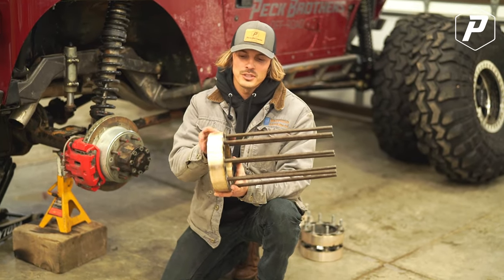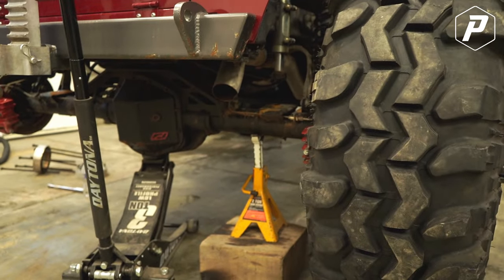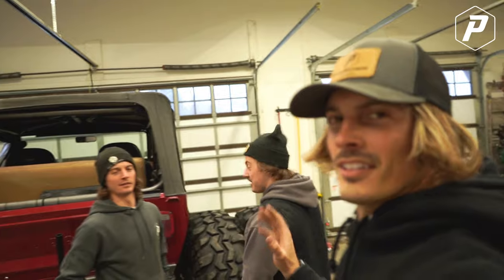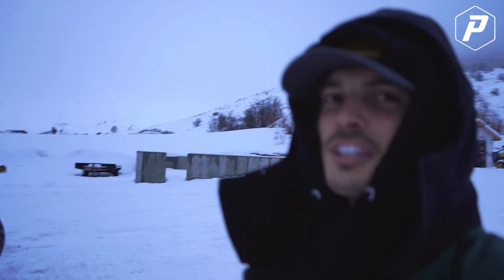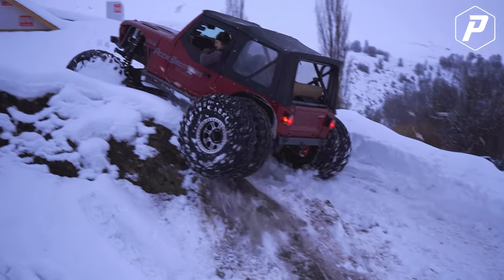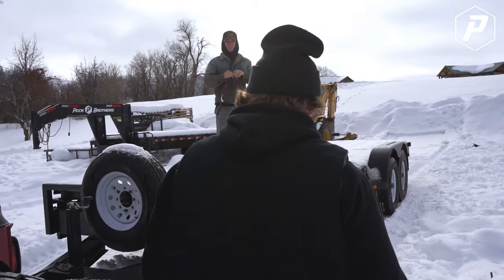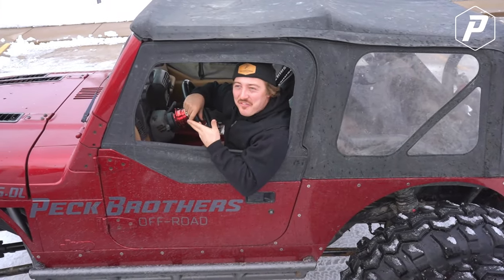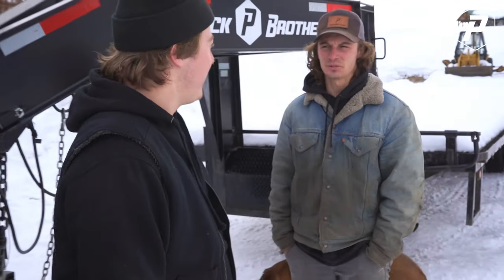WE BUILD A 6 WHEEL DRIVE DUALLY LS JEEP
WATCH as we fabricate the parts needed to install dually wheels on our red Jeep TJ. We do all sorts of testing with it from light to heavy!!